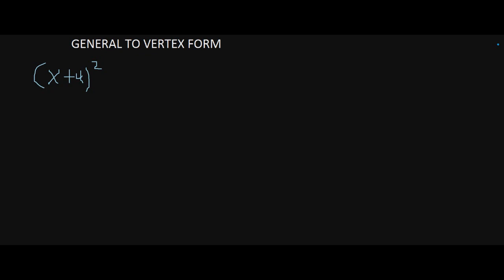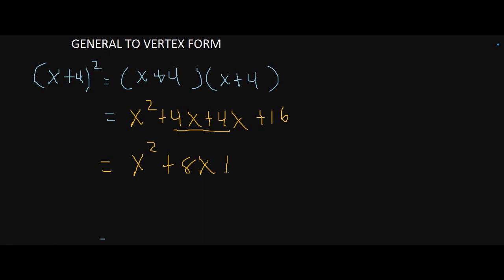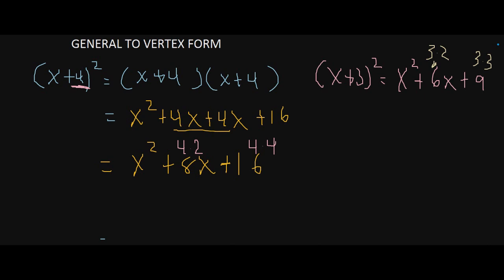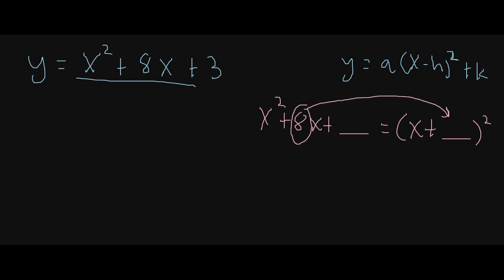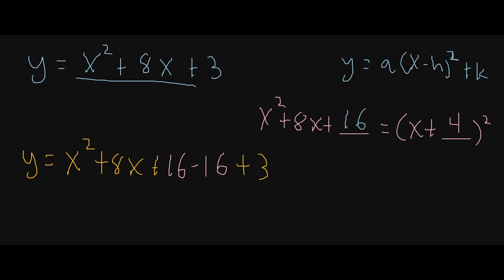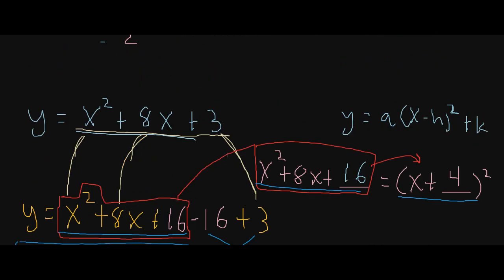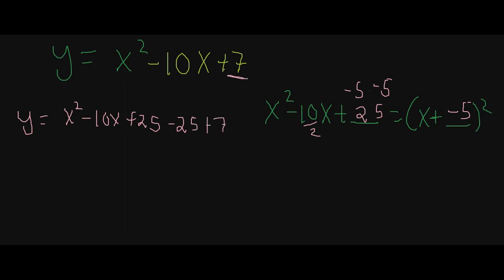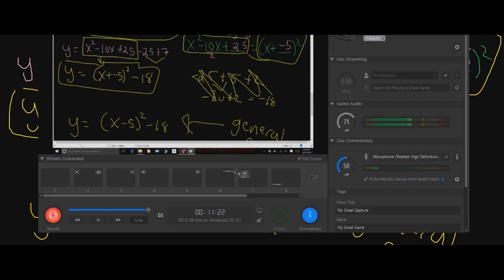General to Vertex Form (minimum or maximum value)